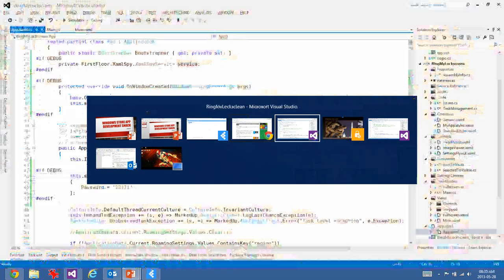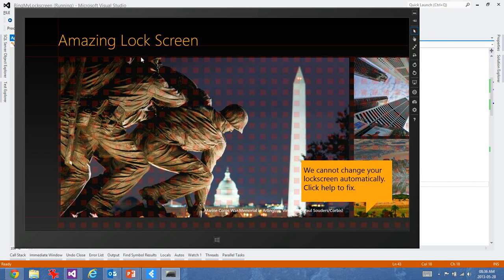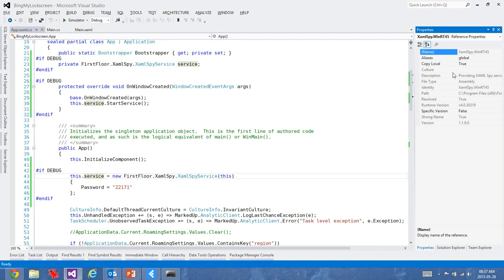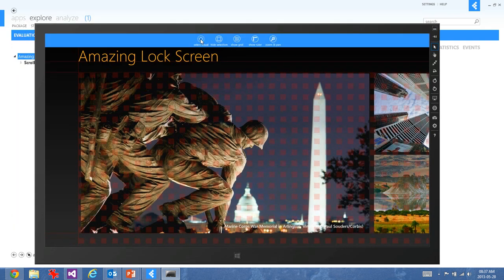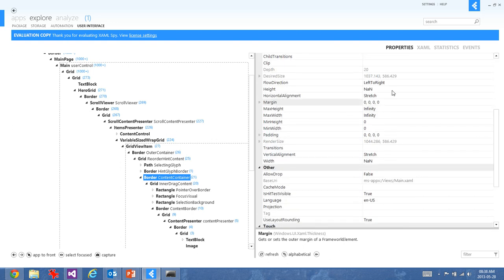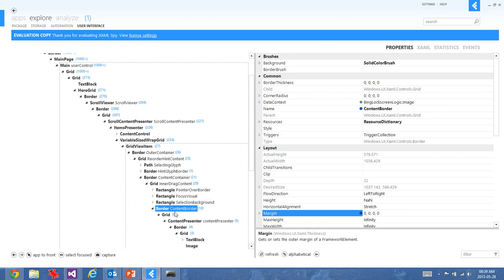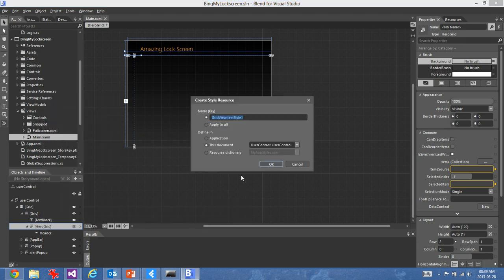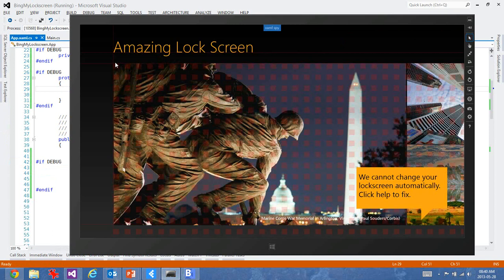Windows Store app Development snack: XAMLSPY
In this short snack I sow off the very useful XAMLSPY tool and how I used it to improve a real world application UI by finding the layout problem quickly.